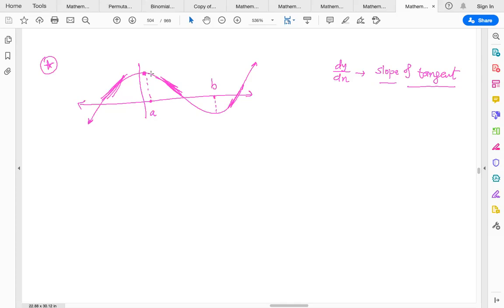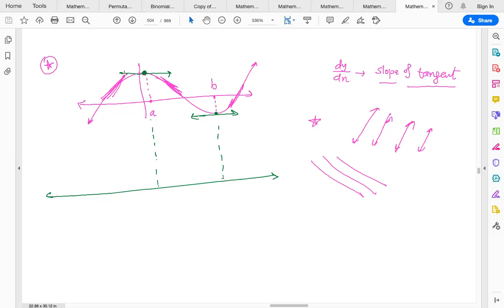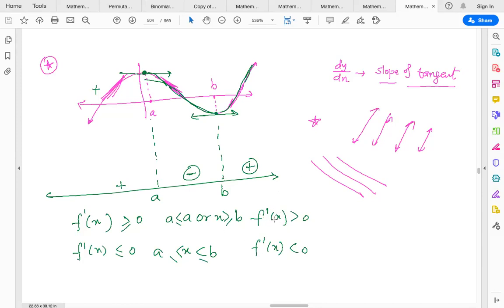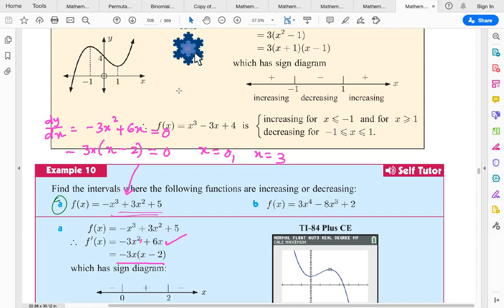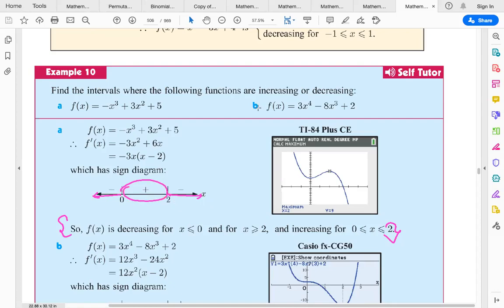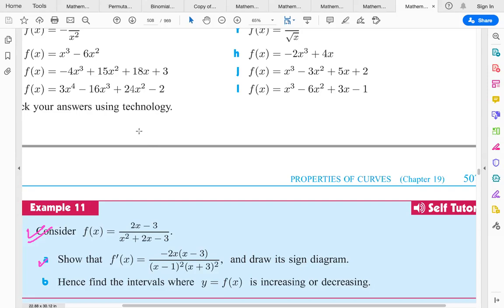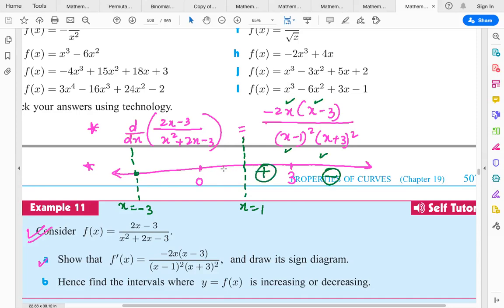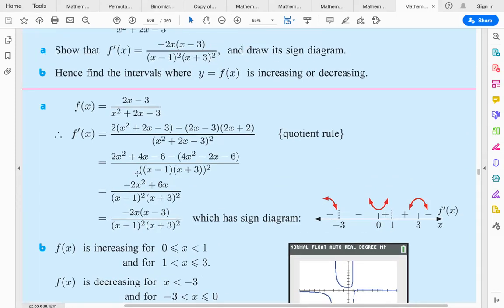Derivative-Increasing, Decreasing function, AA,AI HL/SL IBDP